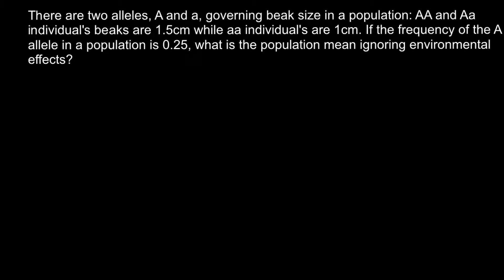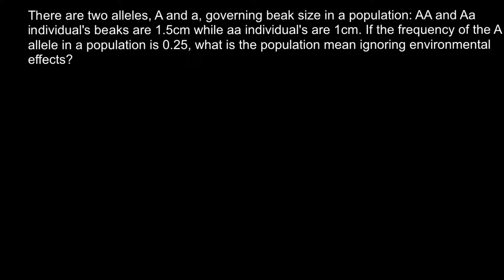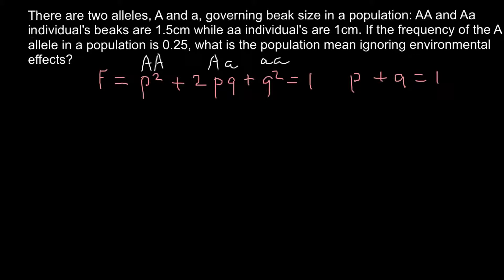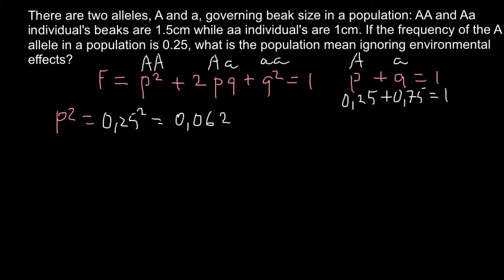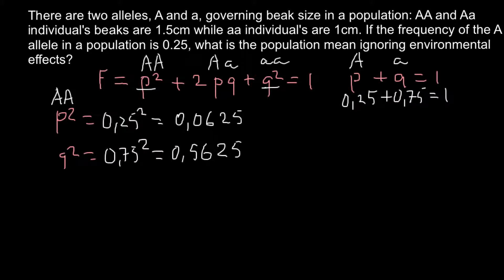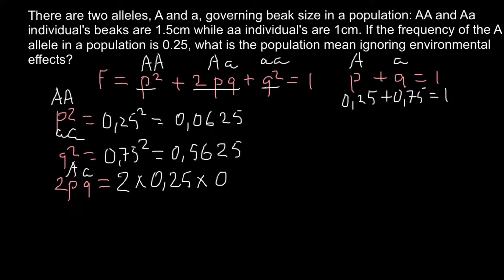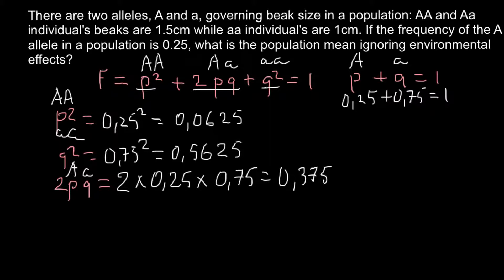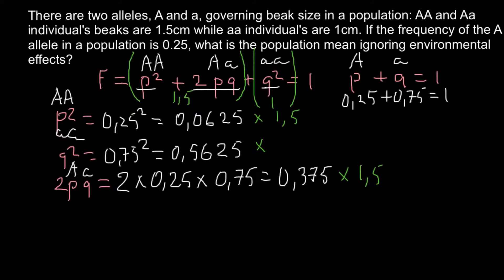How to solve Population Genetics problems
In population genetics, the Hardy–Weinberg principle, also known as the Hardy–Weinberg equilibrium, model, theorem, or law, states that allele and genotype frequencies in a population will remain constant from generation to generation in the absence of other evolutionary influences. These influences include genetic drift, mate choice, assortative mating, natural selection, sexual selection, mutation, gene flow, meiotic drive, genetic hitchhiking, population bottleneck, founder effect and inbreeding.
In the simplest case of a single locus with two alleles denoted A and a with frequencies f(A) = p and f(a) = q, respectively, the expected genotype frequencies under random mating are f(AA) = p2 for the AA homozygotes, f(aa) = q2 for the aa homozygotes, and f(Aa) = 2pq for the heterozygotes. In the absence of selection, mutation, genetic drift, or other forces, allele frequencies p and q are constant between generations, so equilibrium is reached.
The principle is named after G. H. Hardy and Wilhelm Weinberg, who first demonstrated it mathematically. Hardy's paper was focused on debunking the view that a dominant allele would automatically tend to increase in frequency (a view possibly based on a misinterpreted question at a lecture). Today, tests for Hardy–Weinberg genotype frequencies are used primarily to test for population stratification and other forms of non-random mating.

Problem:

In the formula for determining a population's genotype frequencies, the "2" in the term 2pq is necessary because ________.

A) heterozygotes are always being selected for
B) heterozygotes can come about in two ways
C) the population is doubling in number
D) the population is diploid